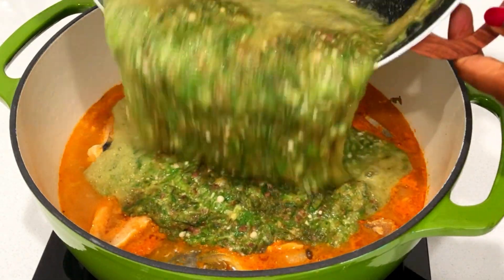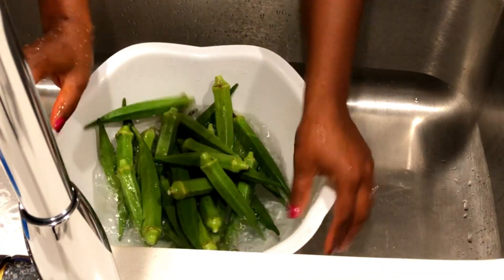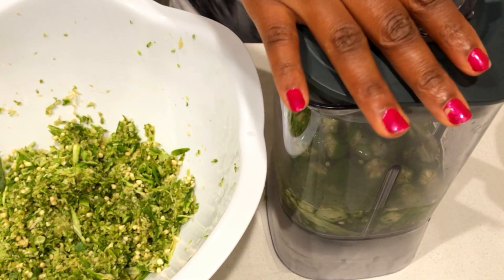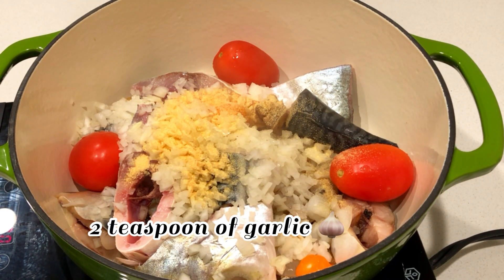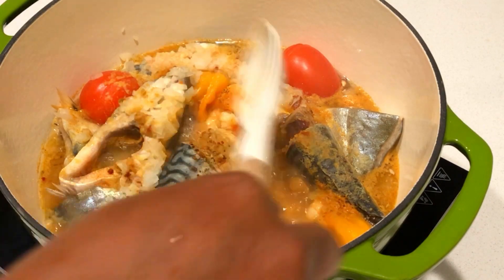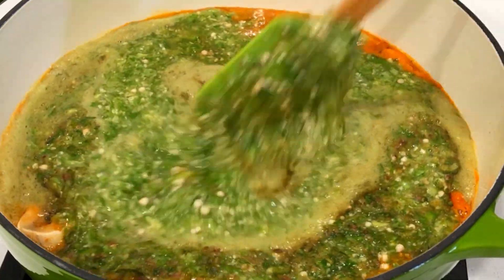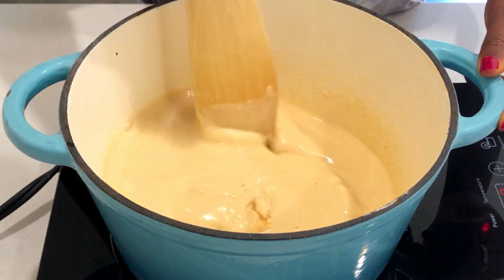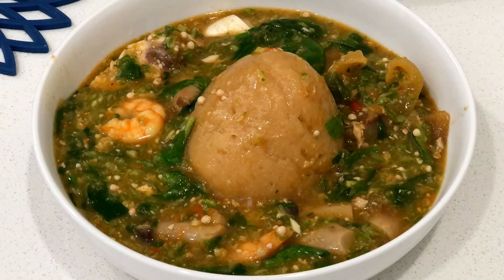Let's Cookout The Best Slimy Okro Soup Recipe That Can Last Longer Alongside Konkonte/Face The Wall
Cook with me the most delicious okro soup recipe that can last for days and still taste fresh! Alongside Ghana Konkonte to go with.

MUSICIAN: ASHUTOSH